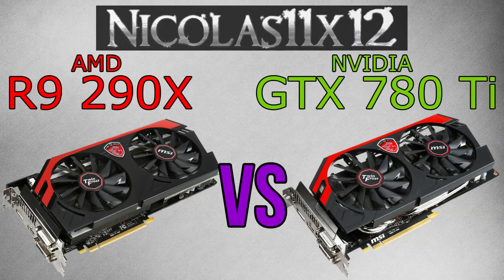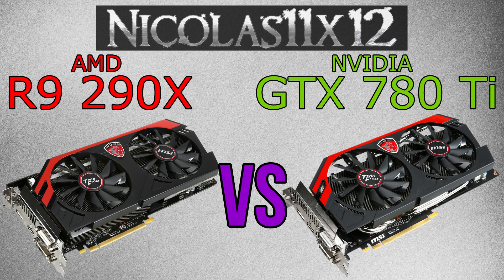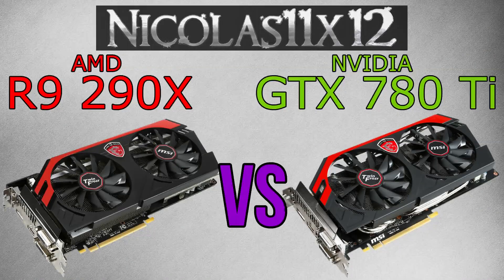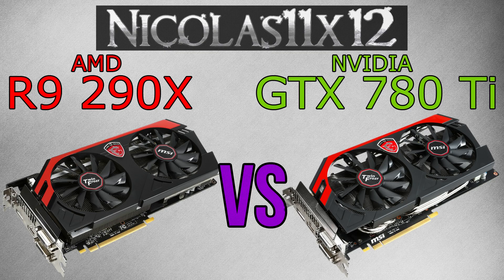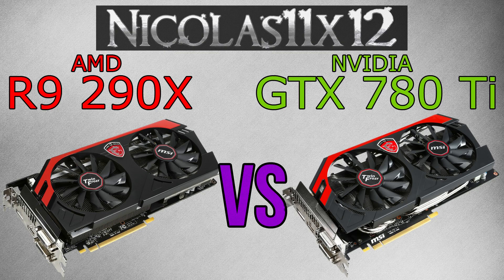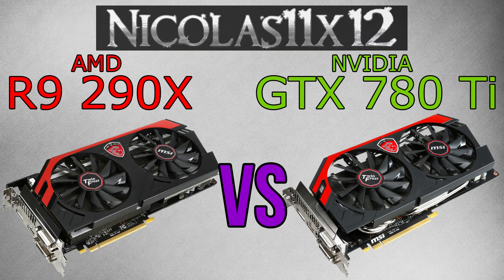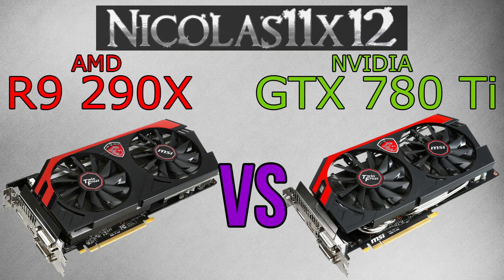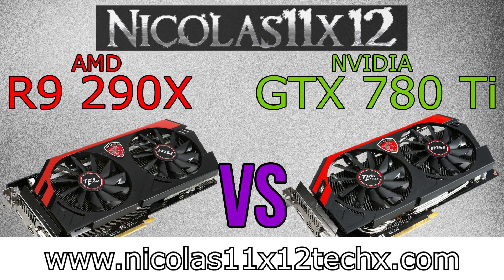AMD R9 290X vs NVIDIA GTX 780 Ti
Nicolas11x12 comparing the AMD R9 290X with the NVIDIA GTX 780 Ti Graphics Card.
Which one's going to win?